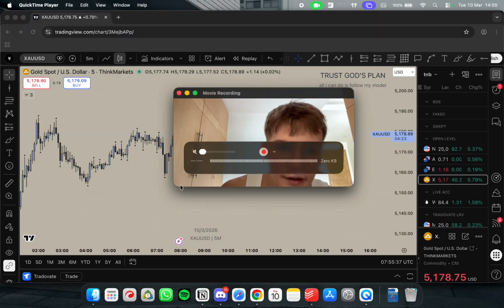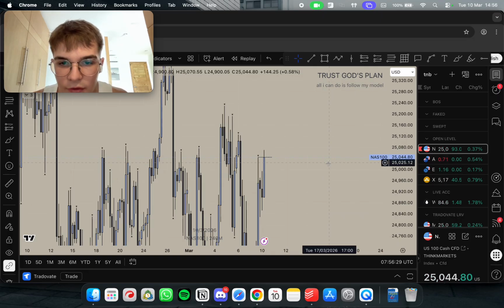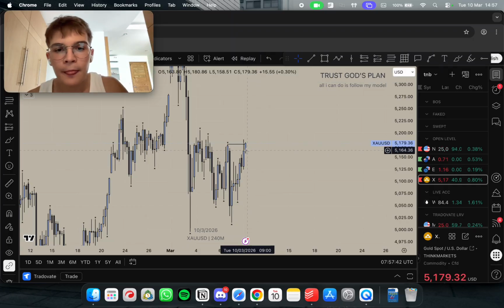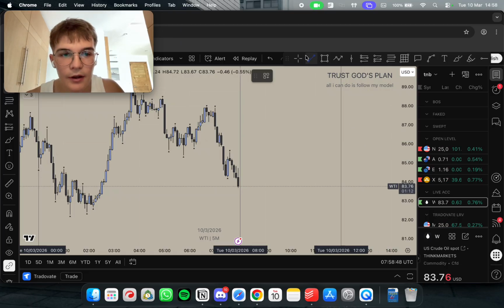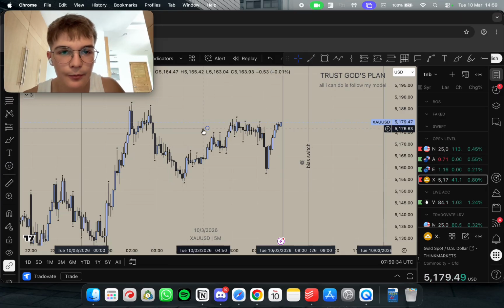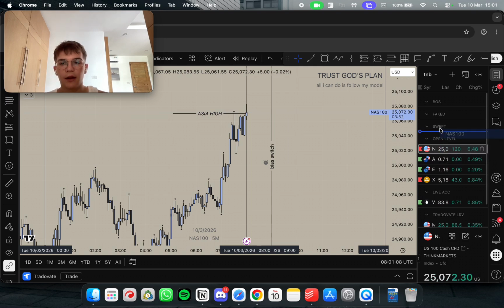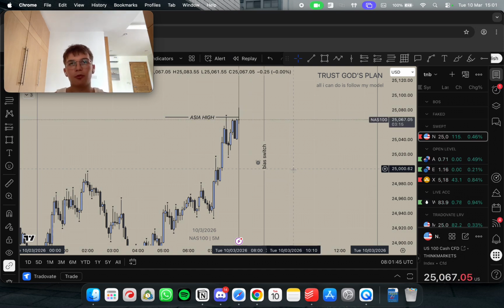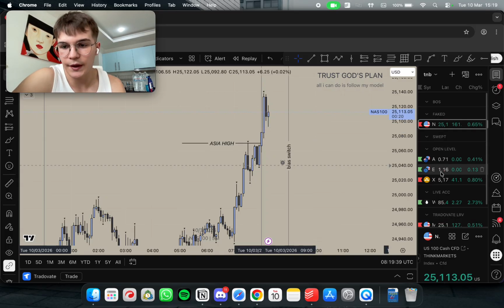How I Read The Charts To Make Money